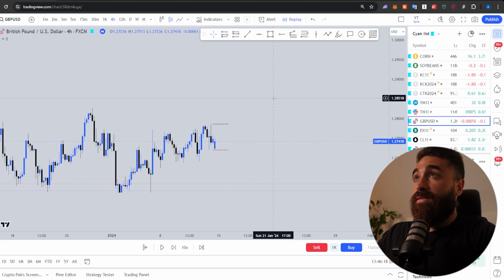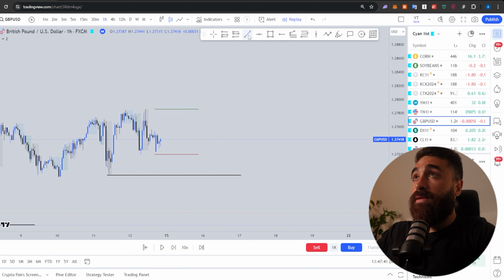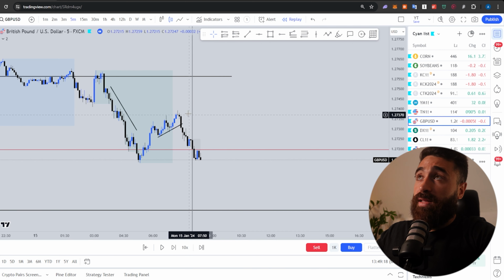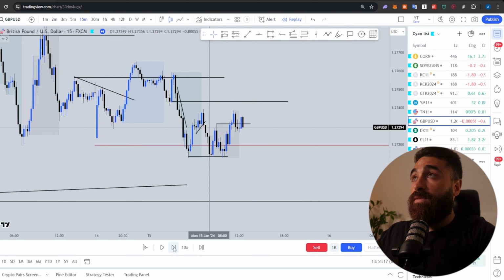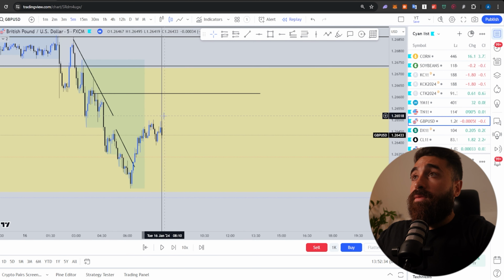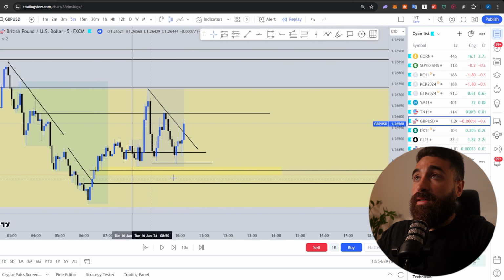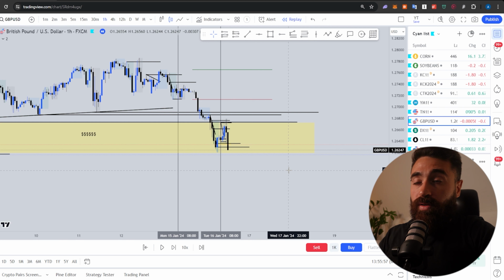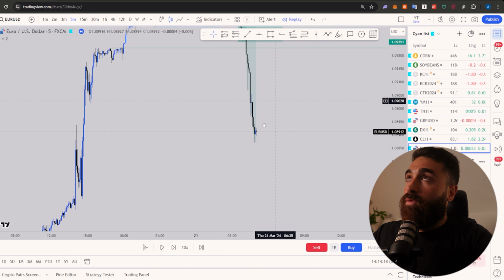How I Precisely Time the Market (Viral Proven Strategy)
Using This method I time the market every single day.

It's a crucial tool for distinguishing between high-probability trades and those likely to lead nowhere.

Use it and let me know if you have any questions in the comments.

You can find some useful resources I offer on this Link, Indicator, Journal, Strategy Template